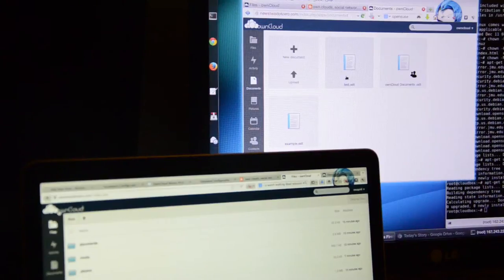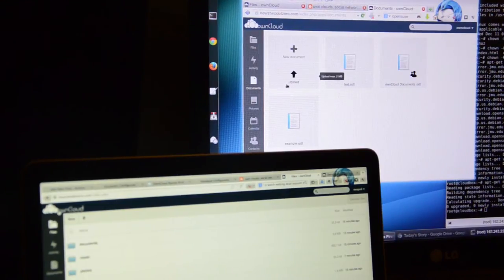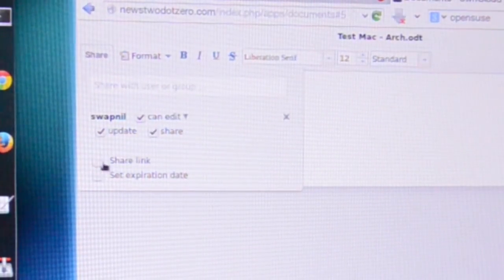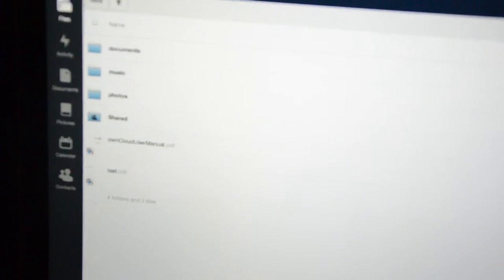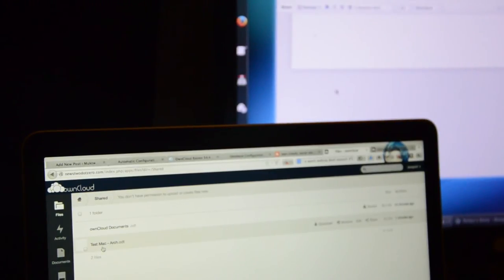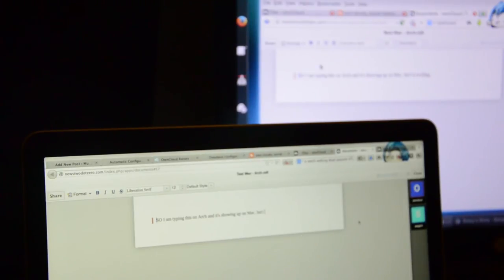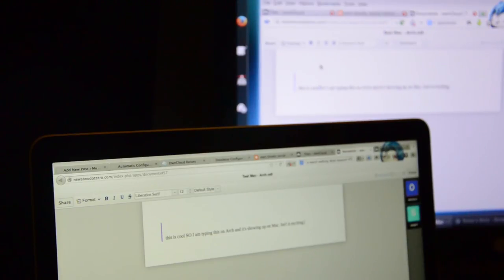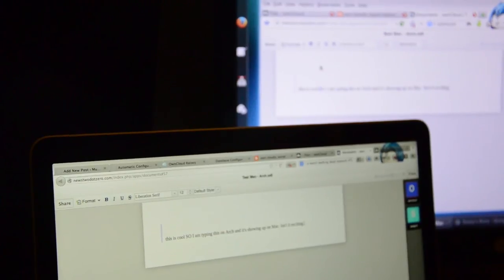ownCloud Documents - collaborative editing between two different machines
This is a quick demo of how collaborative editing works on ownCloud documents.